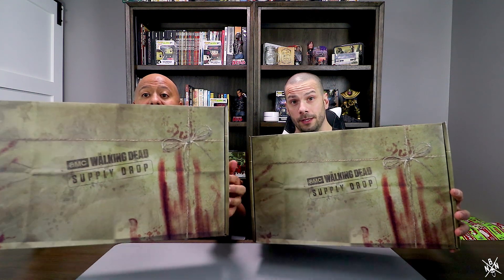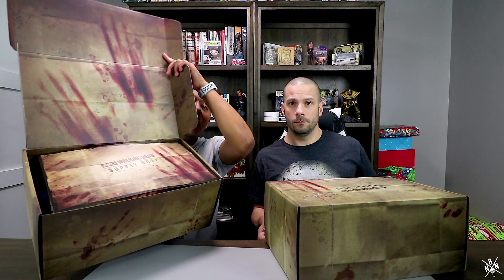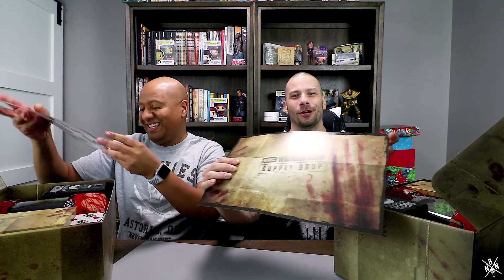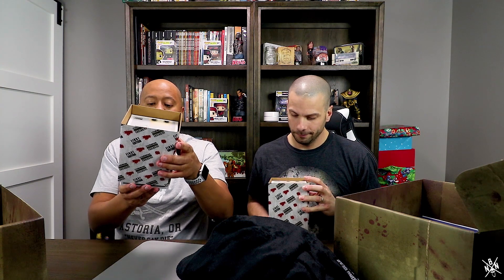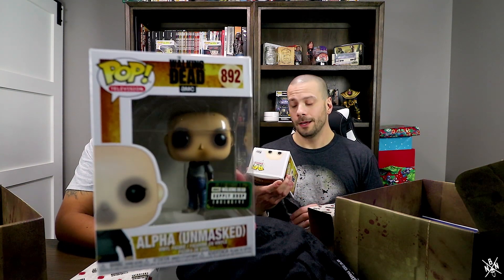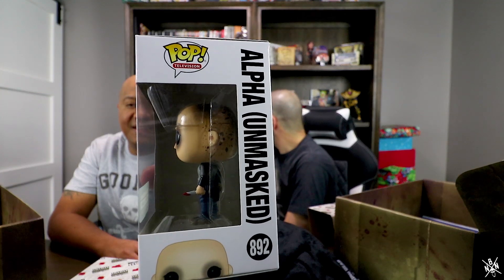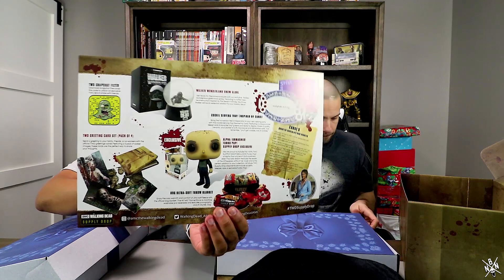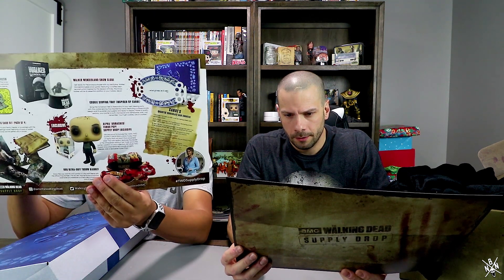AMC The Walking Dead Supply Drop Box UNBOXING!! | 'Walker Wonderland Edition' | December 2019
Welcome to Nerds of Comics Brotherhood Nation aka NocBro Nation Your source for comic reviews/news, movie / television news, reviews and reactions!

Today we unbox the Walking Dead Supply Drop December 2019 'Walker Wonderland Edition'!!!  Final box of 2019!!

Msg us on Twitter or Facebook to let us know you're sending something here:

NOCBRO NATION
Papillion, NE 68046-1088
United States

We believe all content used falls under the remits of Fair Use, but if any content owners would like to dispute this we will not hesitate to immediately remove said content. It is not our intent to in any way infringe on their content ownership. If you happen to find your art or images in the video please let us know and we will be glad to credit you.